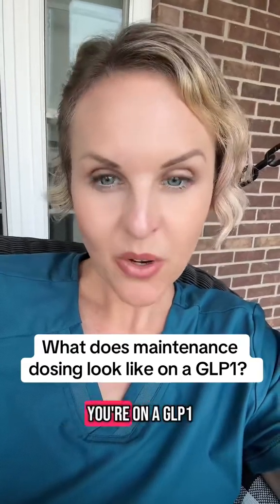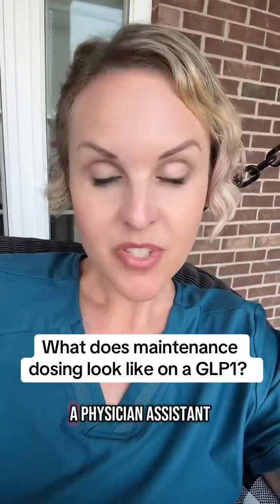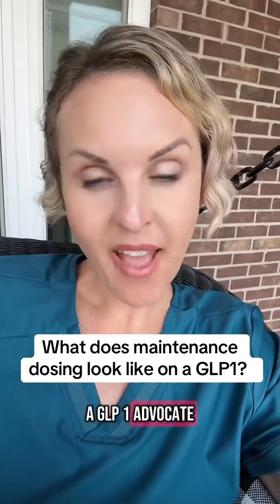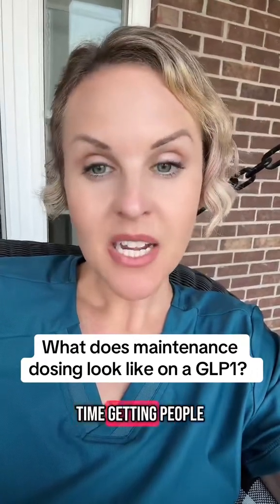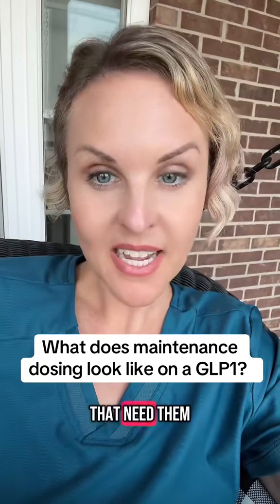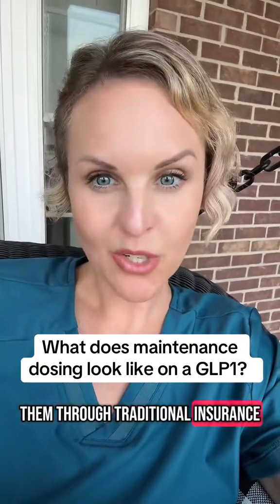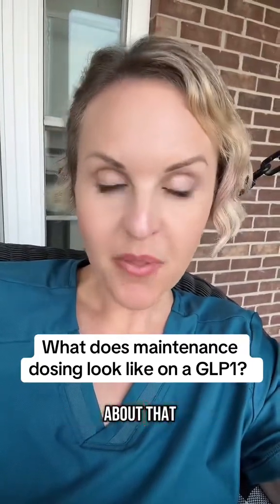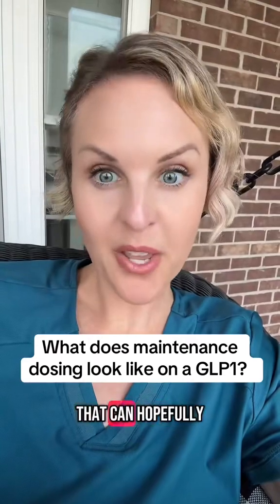GLP-1 Maintenance: How To Keep Weight Loss Results Long-Term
GLP-1 Maintenance Dose Explained

When you hear “maintenance dose” for GLP-1 medications like Ozempic, Wegovy, or Mounjaro, it means the dose you stay on long-term to keep your weight loss results. This video explains how it works and what it means for your health.